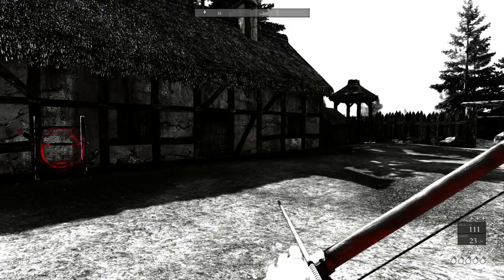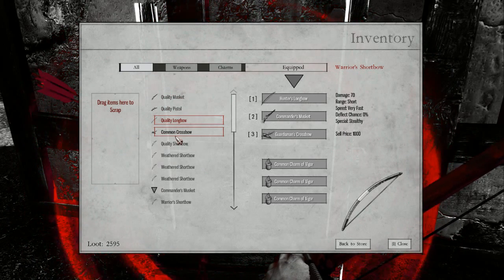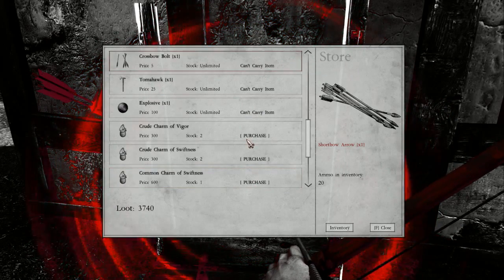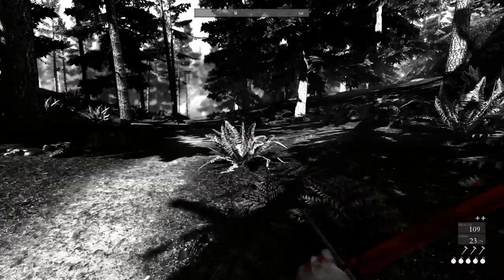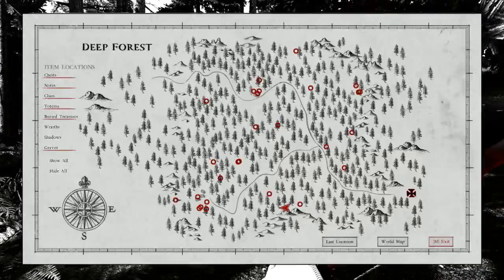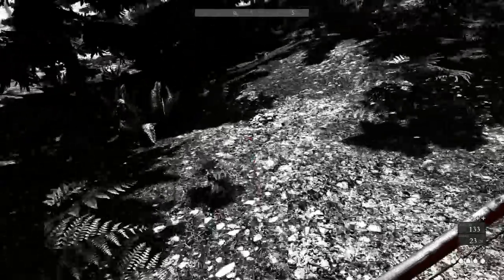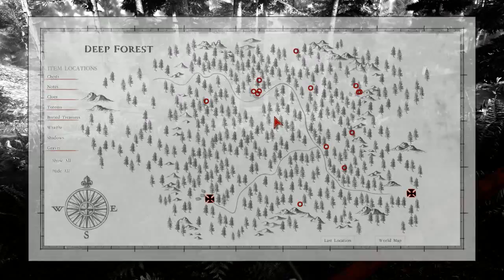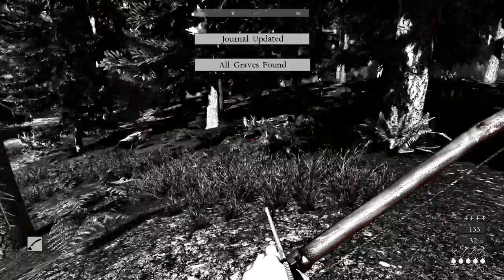Betrayer Episode 18: The Deep Forest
Betrayer is a first person action adventure game that takes you to the New World at the turn of the 17th century.

The year is 1604. You sailed from England expecting to join a struggling colony on the coast of Virginia. Instead, you find only ghosts and mysteries. What catastrophe blighted the land and drained it of color and life? Where are the settlers and tribes who lived here?

Clue by clue, you must piece together the story of what befell this doomed settlement and find a way to set things right. You will be hunted by corrupted Conquistadors and ravening shadows as you explore an expansive wilderness in order to trace the brief, tragic history of the colony and search for survivors.